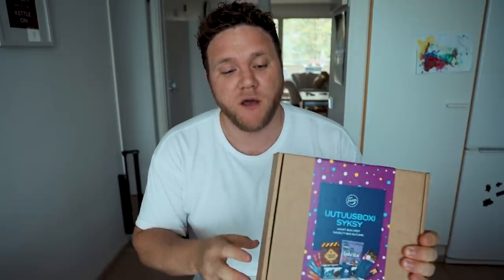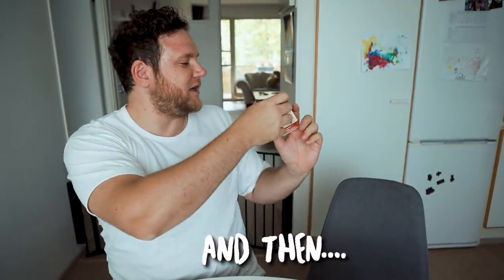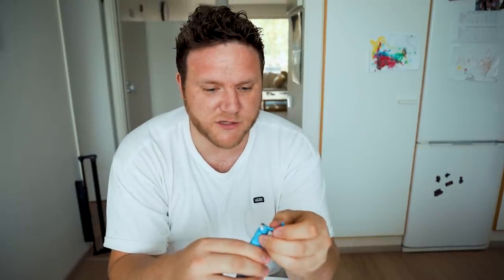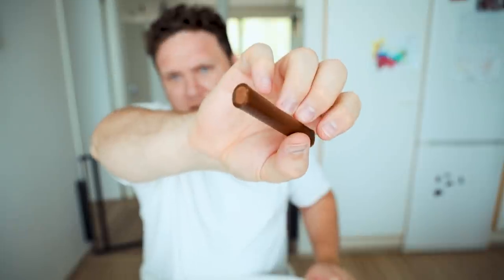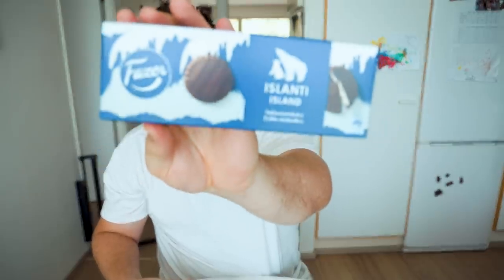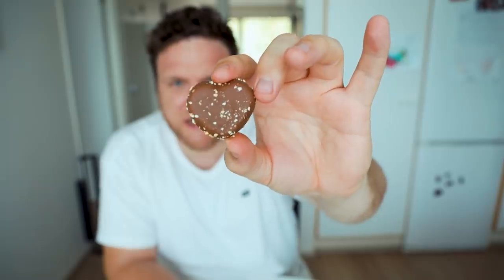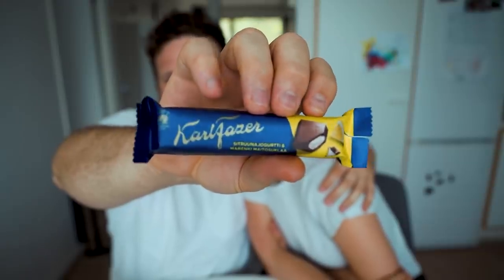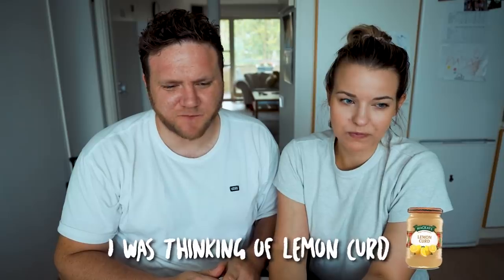TRYING NEW FINNISH CANDY AND SNACKS! | Autumn 2021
F.A.Q.
• How old are you? •
33

6ft 3 (or 192 cm)

Helsinki, Finland

• What camera gear do you use in this video?•
Canon EOS R (body)
Canon EF 16-35 f4 L IS

• What program do you edit with? •